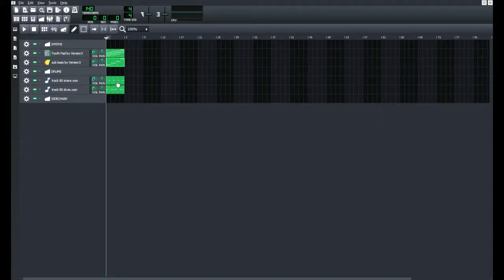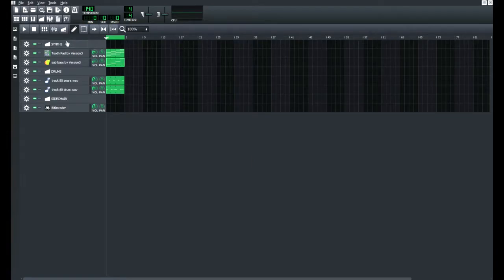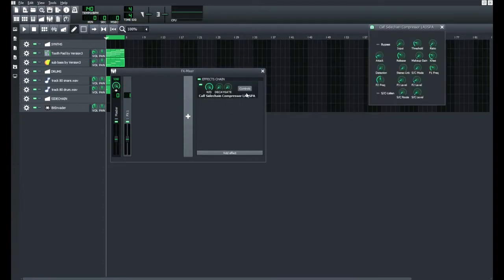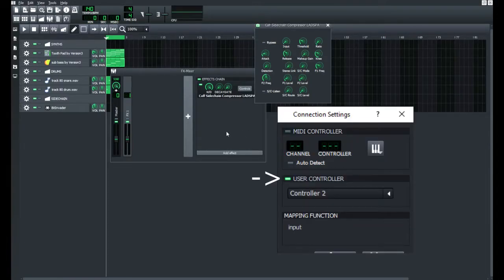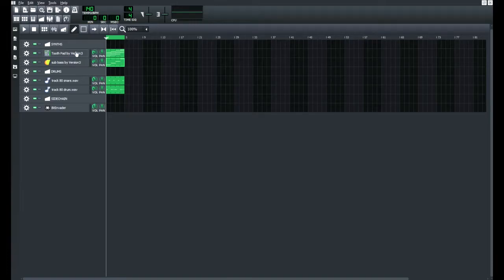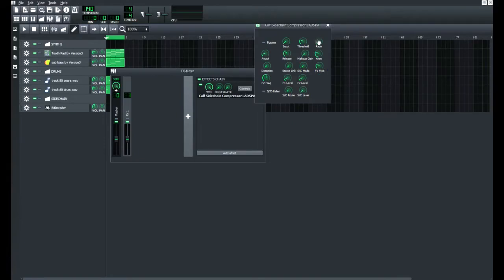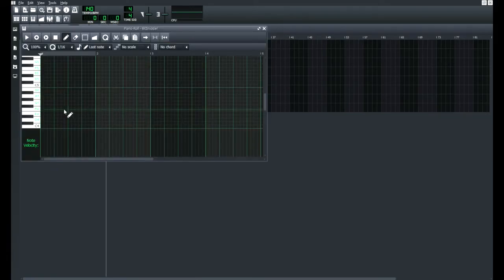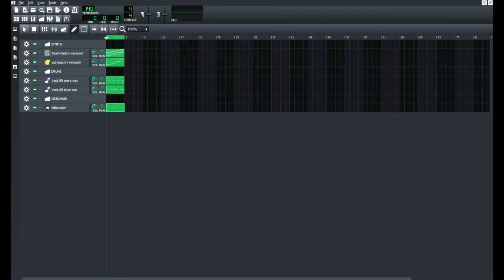How to Side Chain Lmms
How to Sidechain Lmms using a peak controller and side chain compressor.